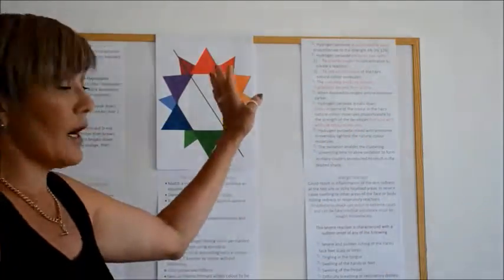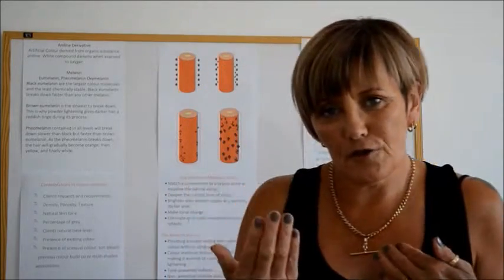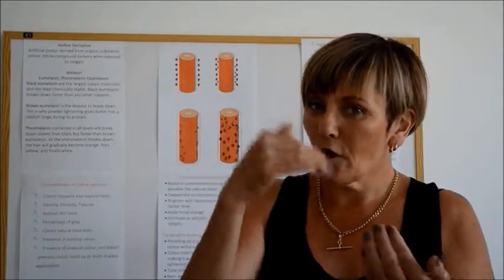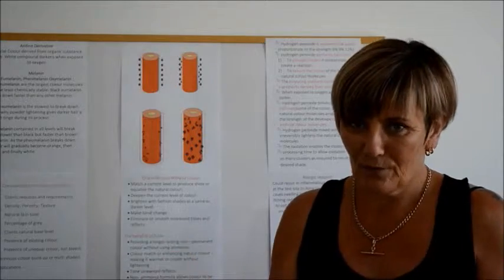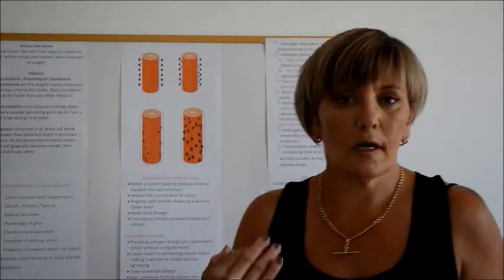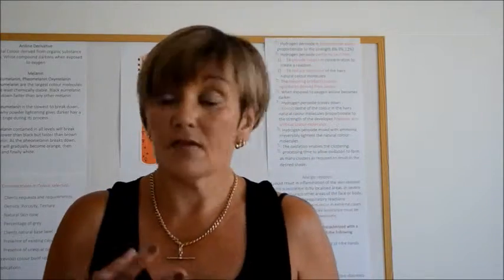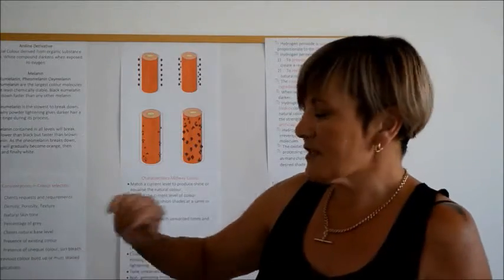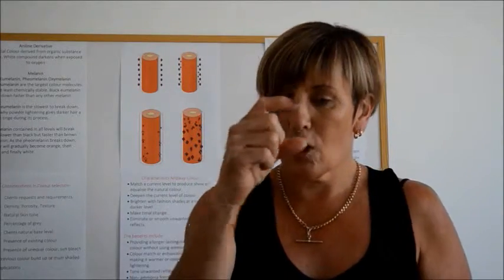Permanent and midway colour theory: 260215